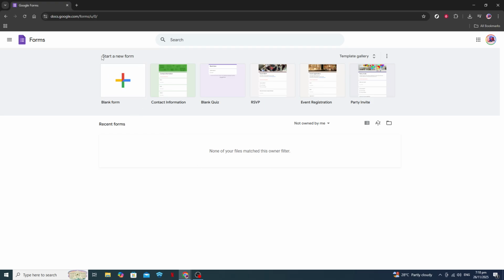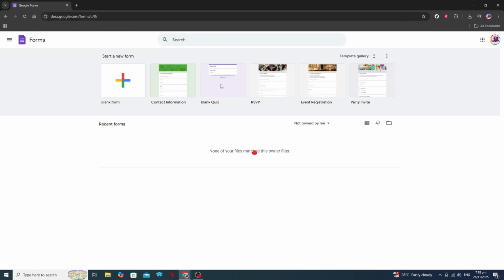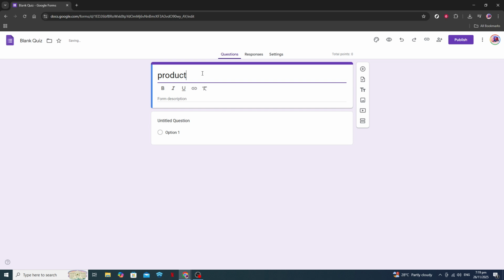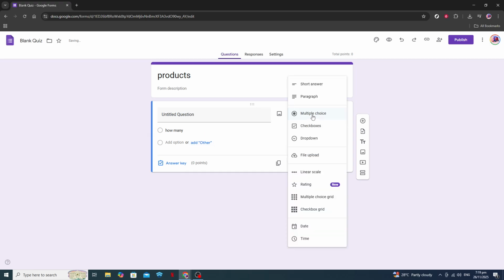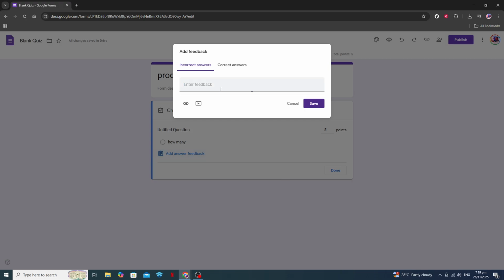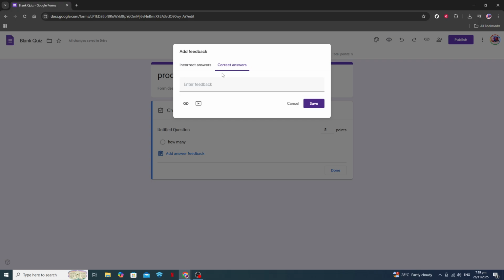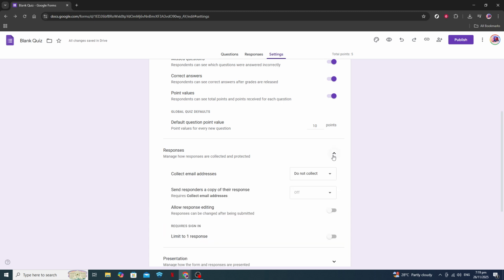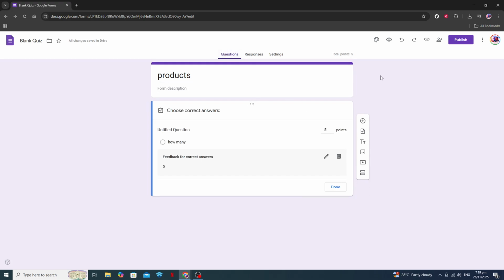How To Use Google Forms To Create A Test Or Quiz [2026 Guide]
In today's video we cover: google forms, create quiz, online test, google forms tutorial, make quiz, test creation, quiz maker, forms for education, digital quizzes, google forms tips, quiz design, online assessment, educational tools, interactive quizzes, survey creation, how to google forms, online learning, tech for teachers, assessment tools

-Google Drive
-Google Meets
-Google Sheets
-Google Chrome
-Google Forms
-Google Gmail